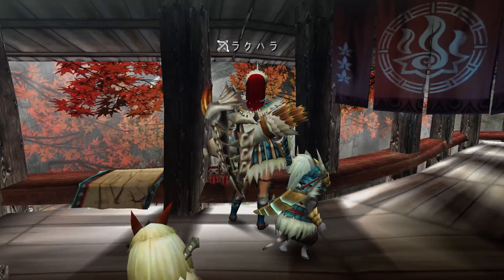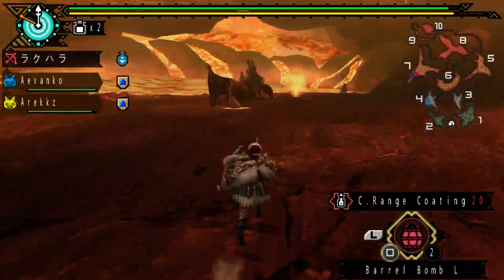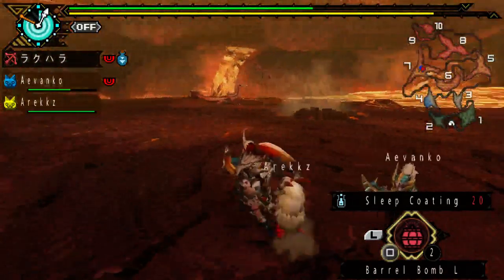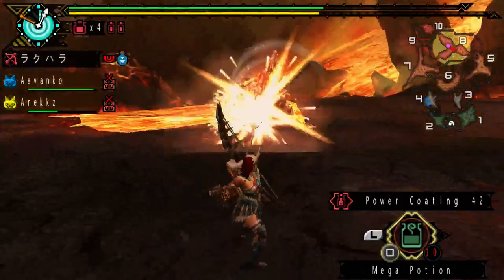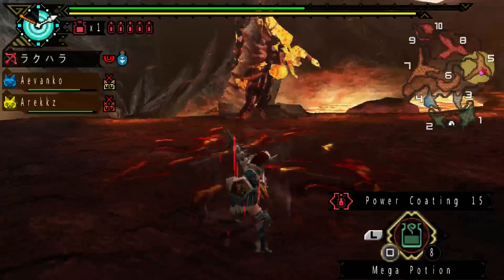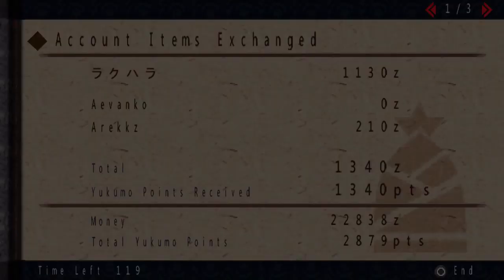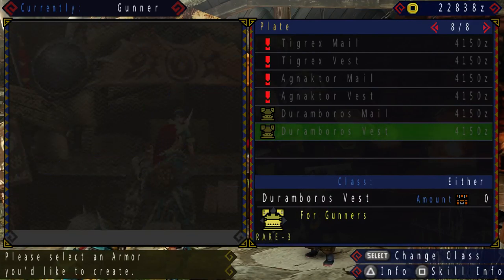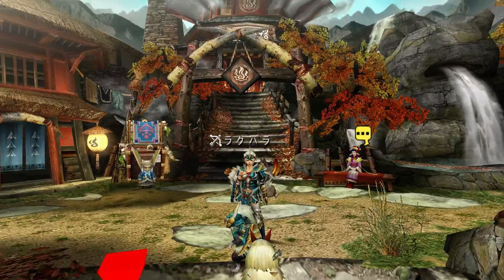MHP3 - 34 "Swimming" with Agnaktor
MHGeek's series on MHP3.
Happy Lunar New Year to one and all! (I'm not late! Cuz it's not over yet!)
Rakuhara takes on the fire-y serpentine wyvern of the volcano! How many 3rd degree burns is she going to get out of this fight I wonder...
All constructive feedback are welcome!